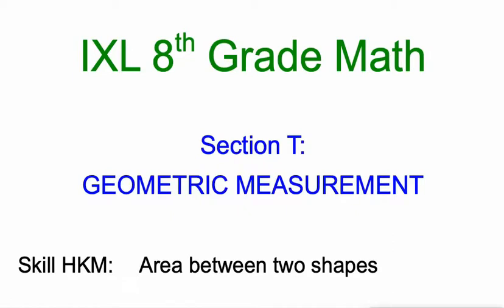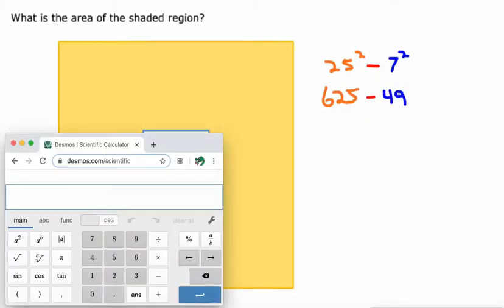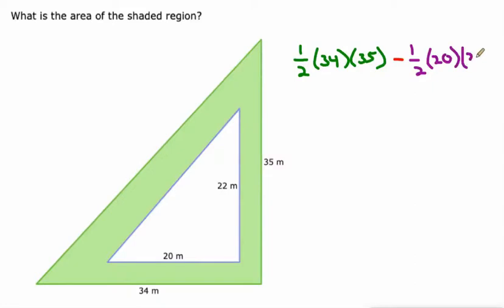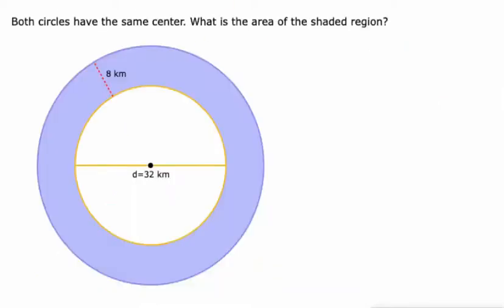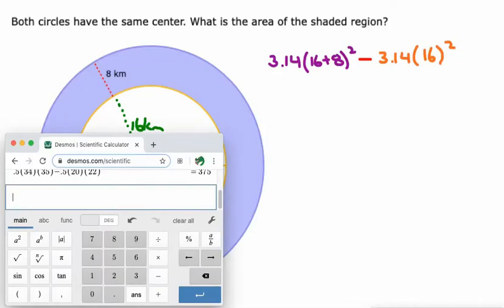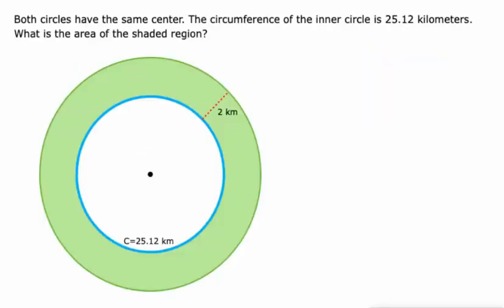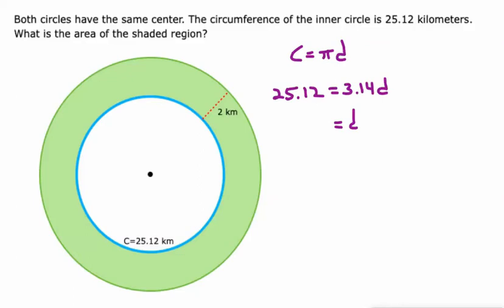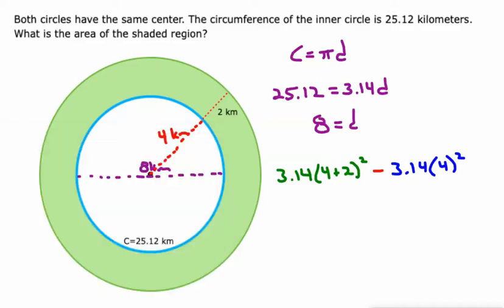IXL T.4 8th Grade Math Area between two shapes (HKM)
Area between two shapes